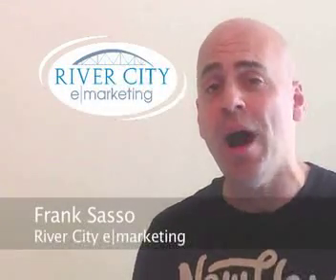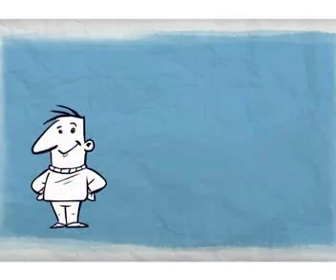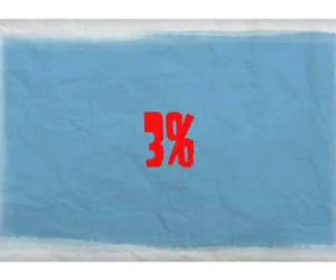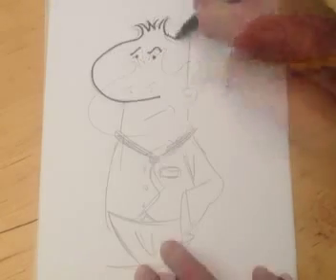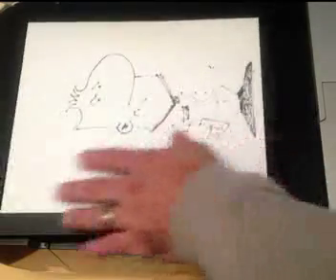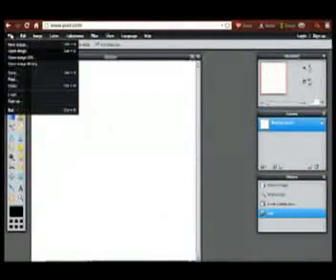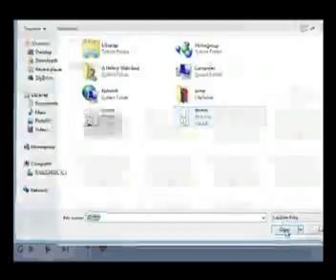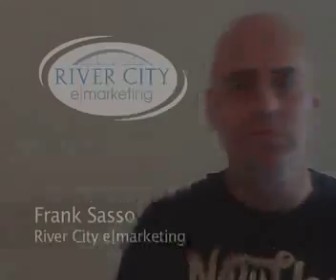Customising Your Powtoon Styles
Learn how to add your own characters to our styles in this great explainer video!